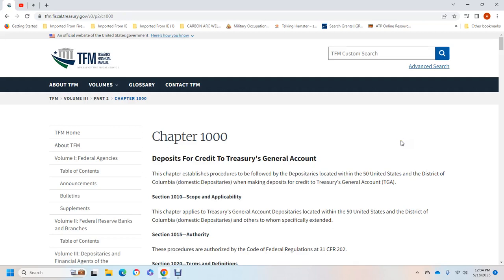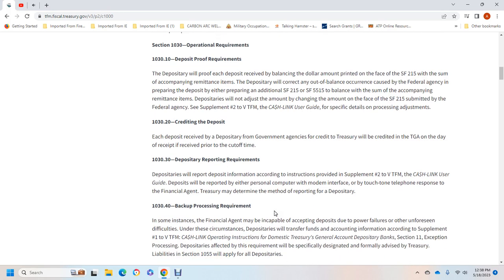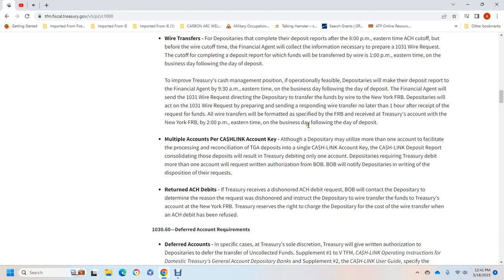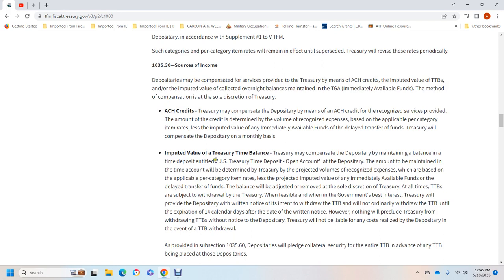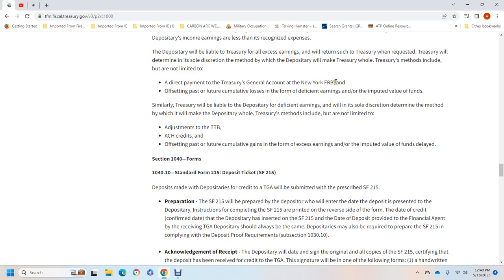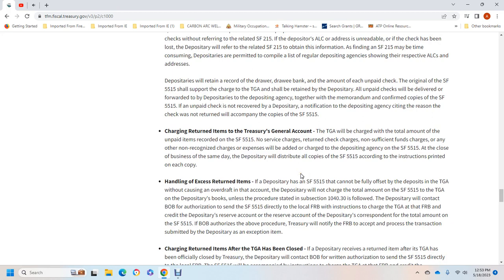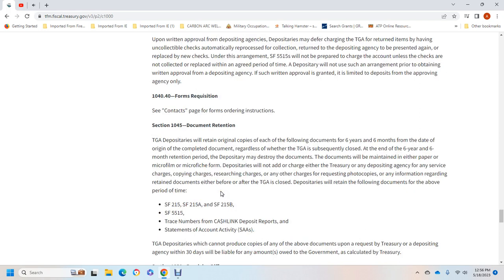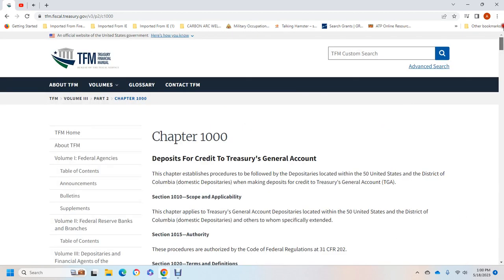Chapter 1000 Deposits For Credit To Treasury's General Account